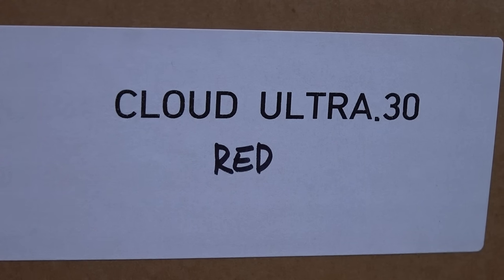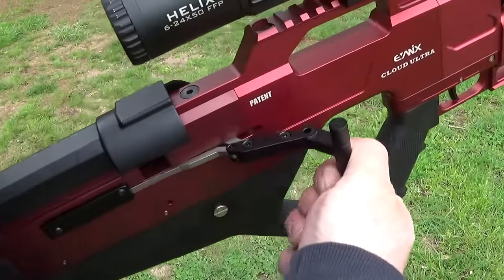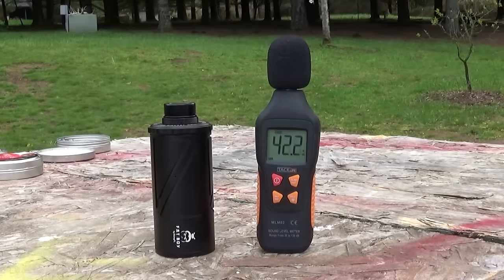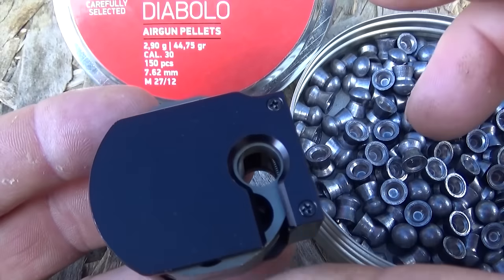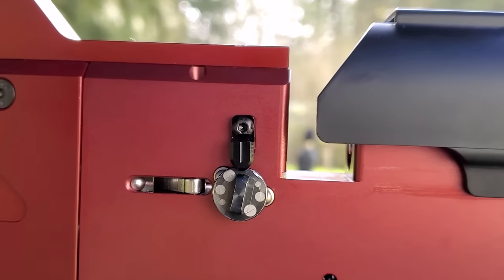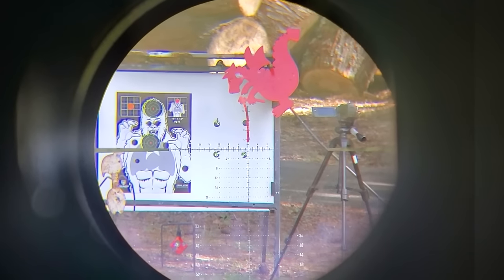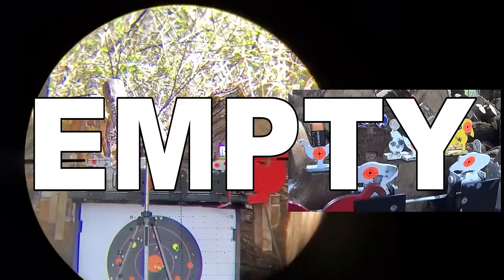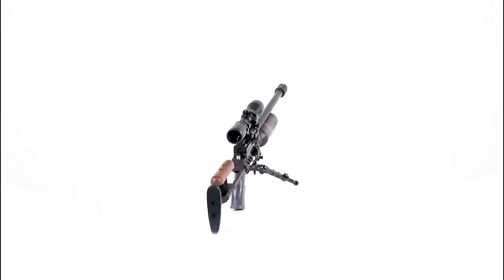Evanix CLOUD ULTRA (Semi-Auto) .30 Caliber FULL REVIEW + Accuracy Test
Evanix has finally released the Cloud Ultra Semi-Auro PCP rifle to the USA market. These amazing PCP air rifles are now available in .177, .22, .25, and .30 caliber. It's obvious that the Evanix Cloud is a beautiful rifle, available in Blue, Black, or Red, but the Cloud is more than just a pretty face. This semi-auto air rifle is extremely accurate! The accuracy is so outstanding on this semi-auto PCP, that is rivals ANY bolt action or side lever PCP air rifle. This Evanix Cloud review video will give you an up close look at 2022's most exciting new air rifle, as well as show you just how accurate a semi auto can be! -Nate

The EVANIX Cloud Ultra is at New England Airgun here in 4 calibers